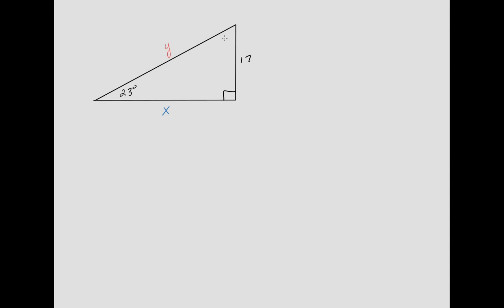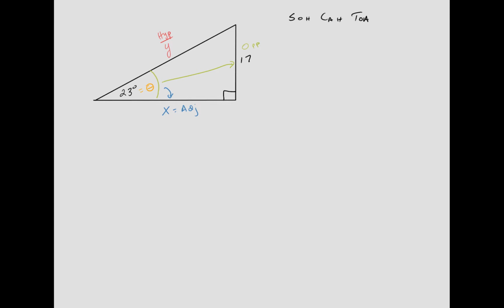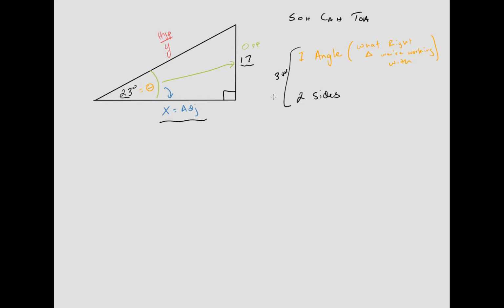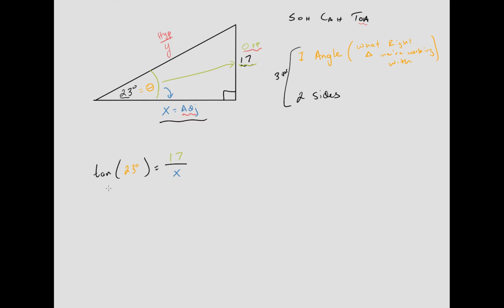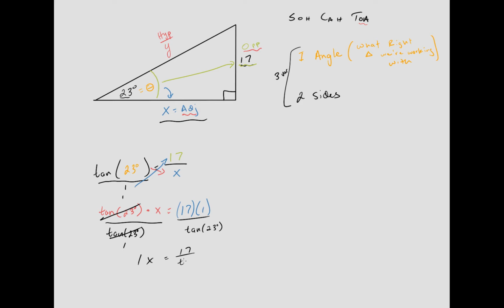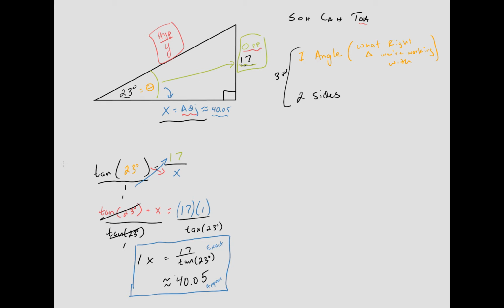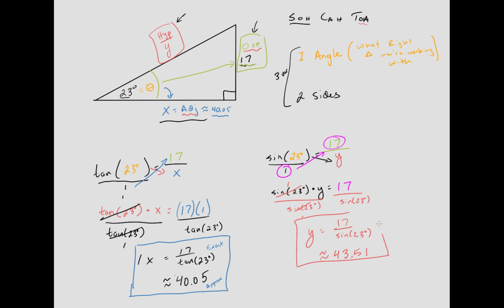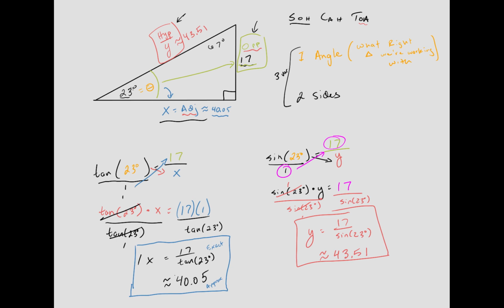Using Trig Functions to find a side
In this example, I show how to find missing sides of a right triangle, when we know one side and an angle.